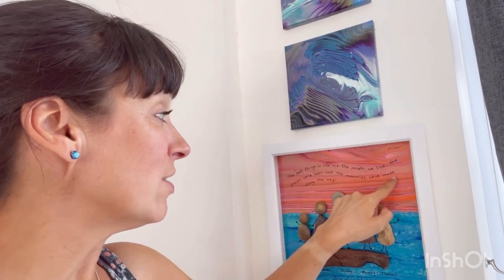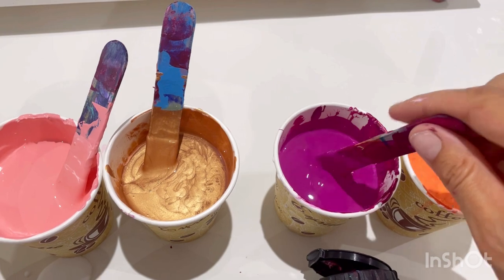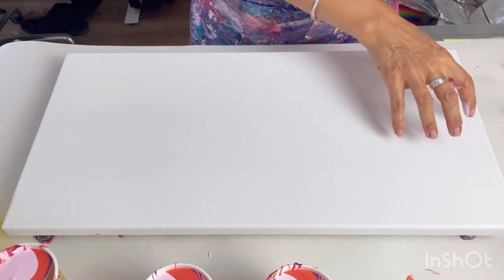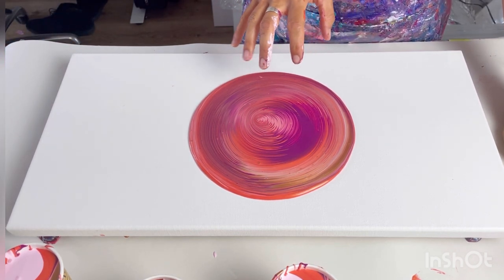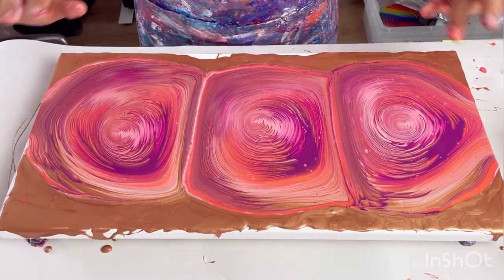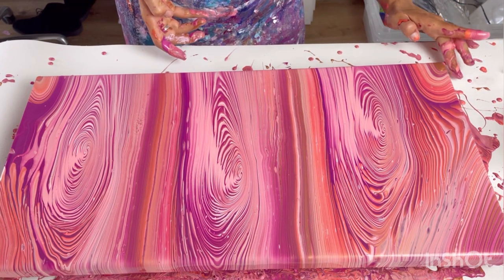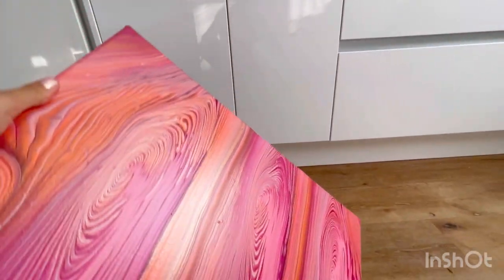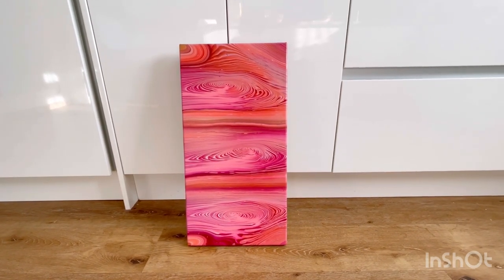Triple Ring Pour in Beautiful Sunset Colours 🌅 acrylic paint pour, abstract fluid art